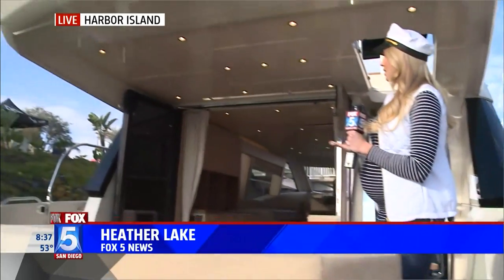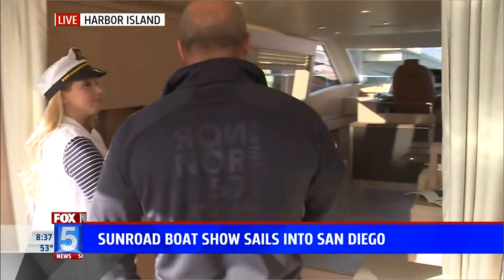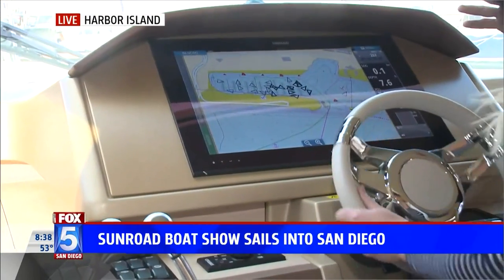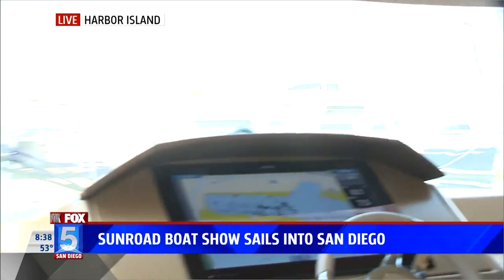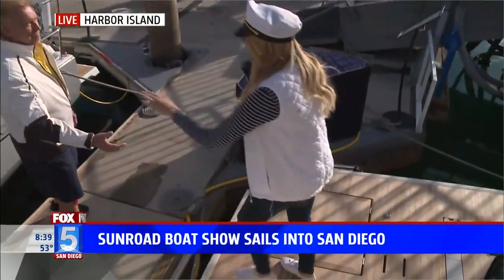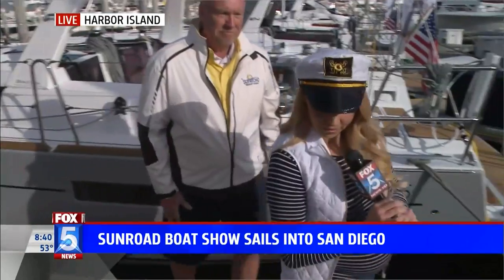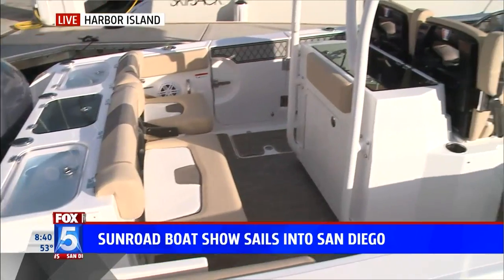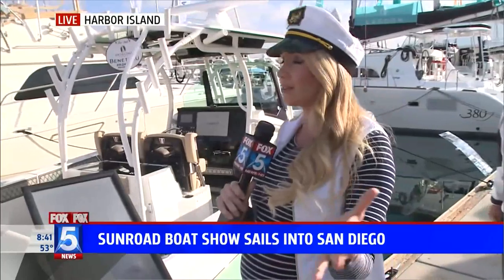SUNROAD BOAT SHOW 1 KSWB TV HD 1 25 18 8am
The San Diego Sunroad Marina Boat Show
January 24-27, 2019 at Sunroad Resort Marina

Welcome to the 2019 San Diego Sunroad Marina Boat Show. If you are a boater, don’t miss this once a year event! We’ll have the brands and companies you’ve come to know and love, as well as new marine services and products, free boating seminars, boat rides, libations and more. Come join us!
Fair Winds,
Jim Behun, Show Director

This year, you’ll find:

    New & Pre-Cruised Sailboats and Motor Yachts at our In-Water Display
    Dozens of Marine Vendors with the Latest Nautical Products & Services
    Special Boating Events and Boat Rides for Kids and Adults
    Lots of Fun for Real Boaters!